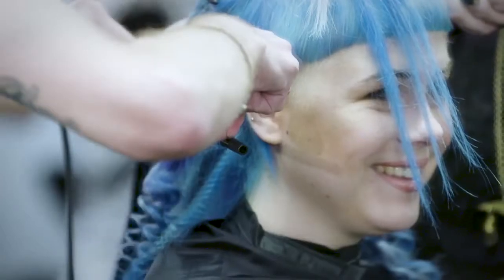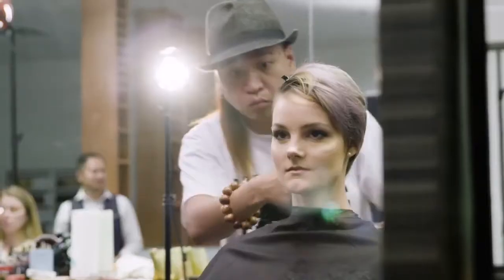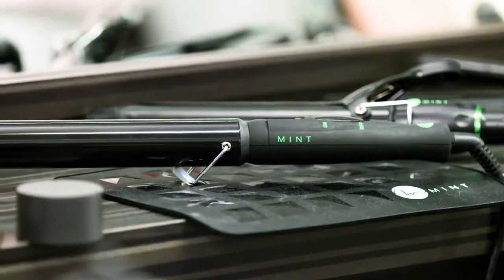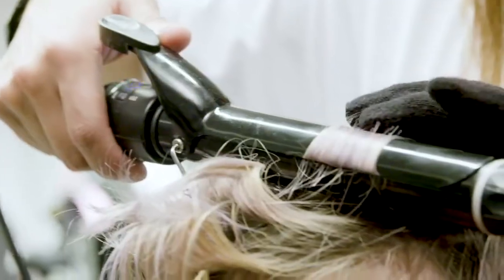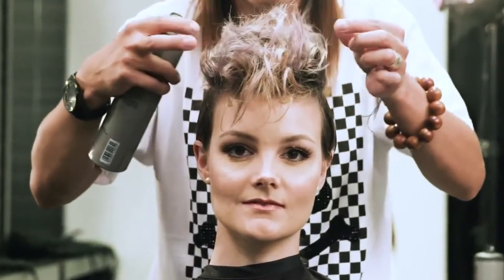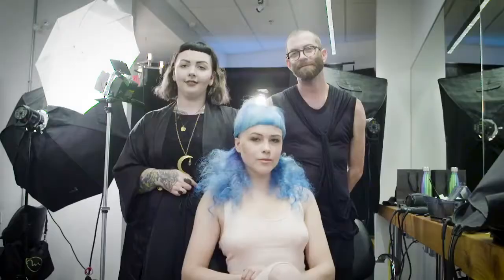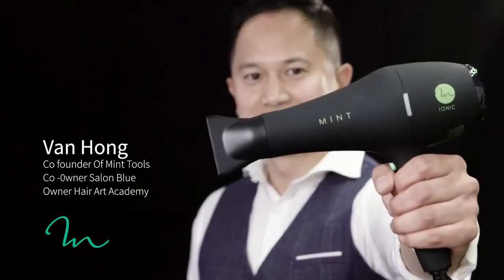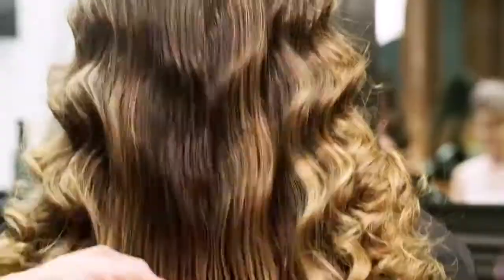MINT HomePage Background Video